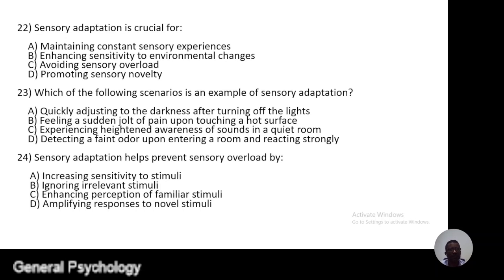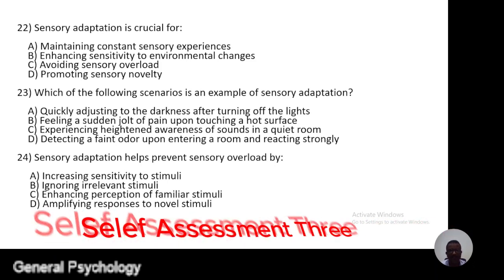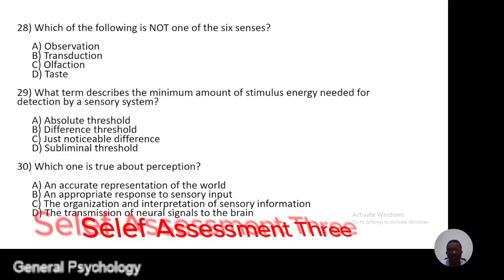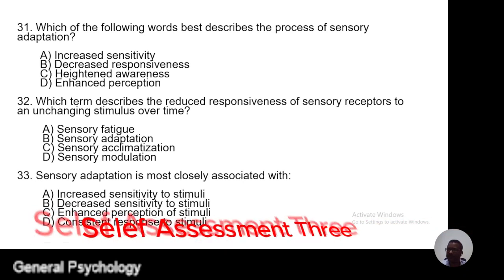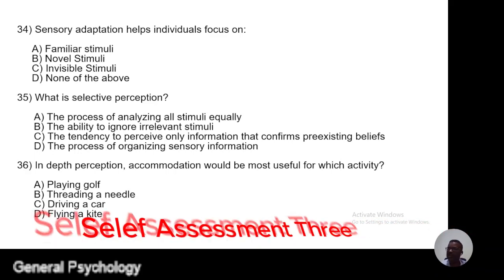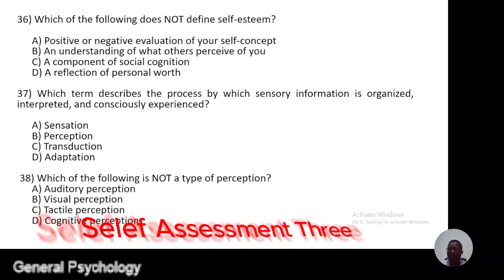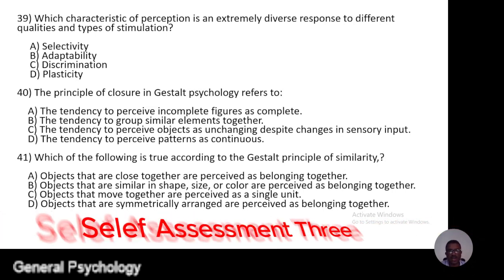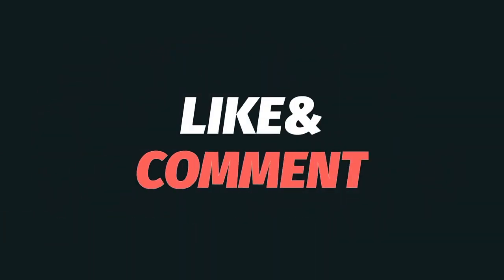42 sensation perception psychology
This video has contained  nearly twenty multiple questions that are developed from sensation and perception.
STEAM_Ethio-tutor

Psy vs. Psy
The¬¬¬Illusion¬contest
poonam pandey
SDM Multimedia Studio
Dr. Archimedes
Wolfram Demonstrations Project
Learning Curve
Sergio¬_Bonafonte
Shauna Sheridan
Contact Lens King
Simplified psychology for Students
# rachel halatin
Wish Labs Solutions
ByPass Publishing
MedSchoolCoach MCAT Prep
Brad Wray
Lecturio Medical
MCAT 2015
Physiology Open
Weber's Law
Think Beyond
PBS NewsHour
World Science Festival
Oliver Sacks Foundation
Madman Films
World Science Festival
Manufacturing Intellect
Dominican University of California
vpro extra
Oliver Sacks Foundation
Talks at Google#TED
King Rose Archives
The School of Life
TEDx Talks
USI Events
Dalai Lama Center for Peace and Education
InnoTown Conference
Blue School
UCLA Center for the Transformation of Schools
Microsoft Research
Leandro Demarchi
The Aspen Institute
Sir Ken Robinson
Aprendemos Juntos 2030
You Who Group
Top Hat
USI Events
Talent Summit
#(co)lab summit
InnoTown Conference
Utah Valley University
Disruptive Innovation Festival - DIF